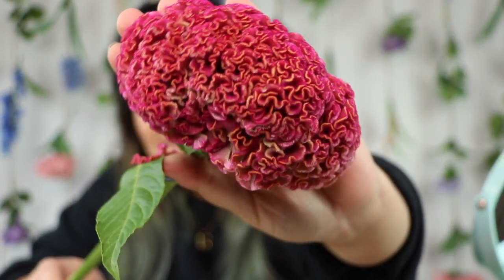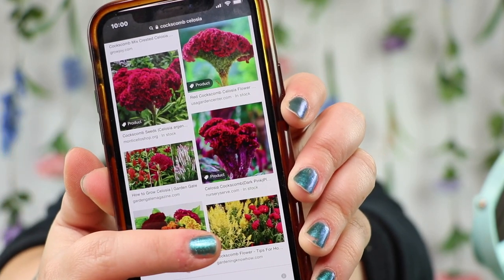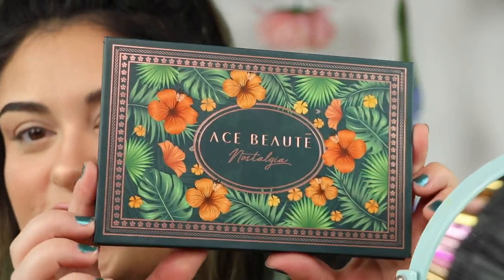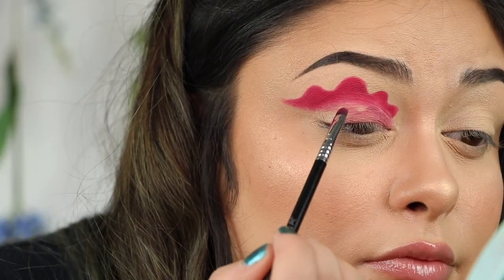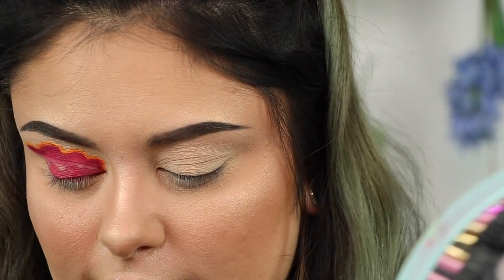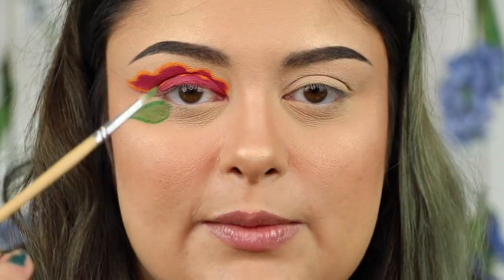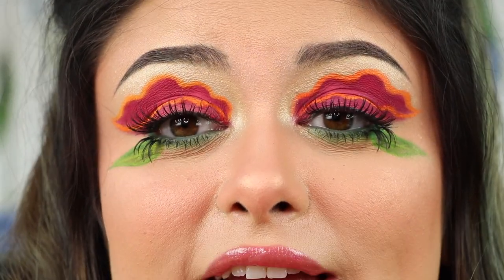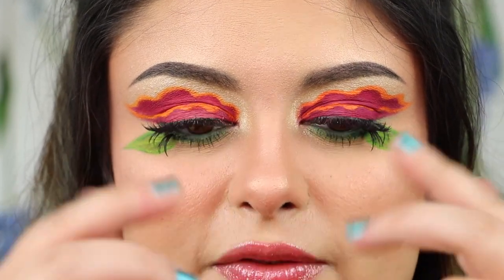I TRIED CREATING AN EYE LOOK INSPIRED BY 🧠 BRAIN CELOSIA 🧠 ... Makeup Inspired by Flowers 🌸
Last week we had some texture... but this week?! The texture is THROUGH THE ROOF! This weeks flower is Cockscomb or Brain Celosia as I like to call it 🧠 It comes in a bunch of different colors that are all amazing but I got to work with this bright pink & peachy orange variety. OBSESSED. I tried to get as close to the colors & crazy wavy texture that this flower has so let me know how you think I did!

As always, thank you so much Apotheca Flowers for letting me borrow these flowers! ❤️

*WHEN WORKING WITH RESIN: WORK IN A WELL VENTILATED SPACE, WEAR A RESPIRATOR WITH THE FILTERS FOR FUMES, GLOVES, GOGGLES & SOMETHING TO PROTECT YOUR CLOTHES.

AMAZON SUPPLY LIST:

ColourPop x Raw Beauty Kristi Palette: its sold out right now